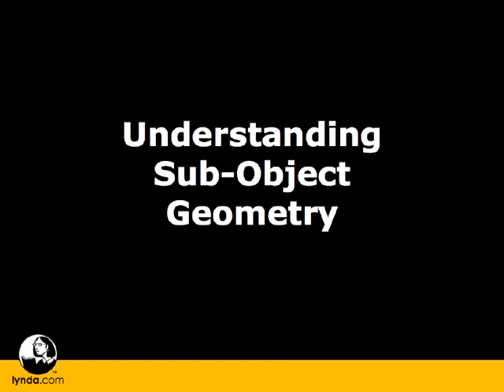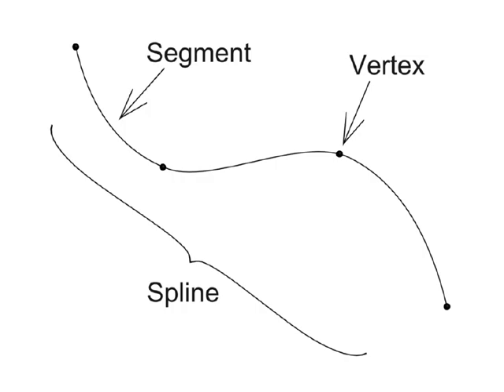3D modeling Lesson 02_02